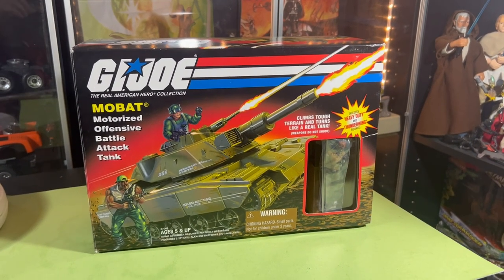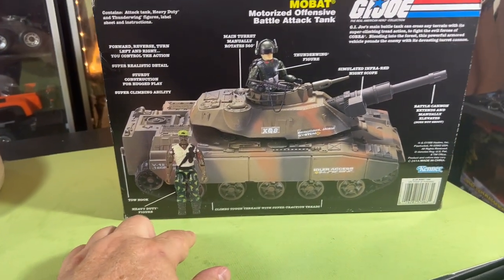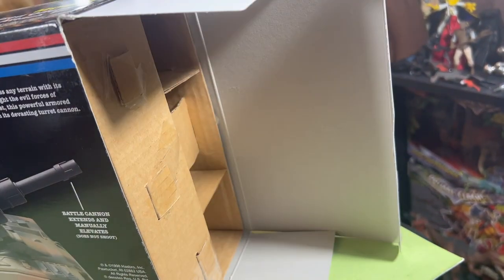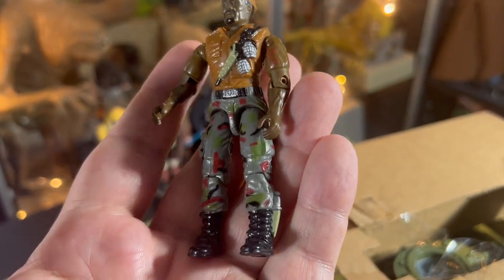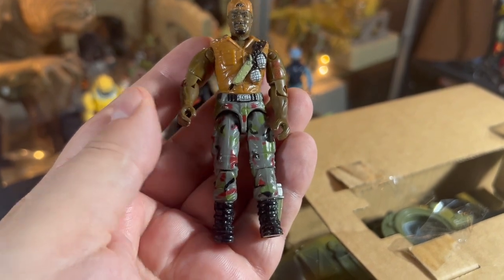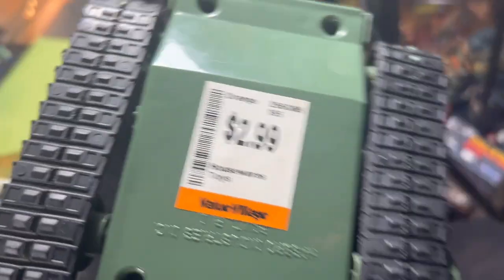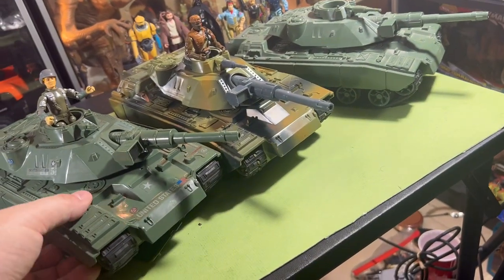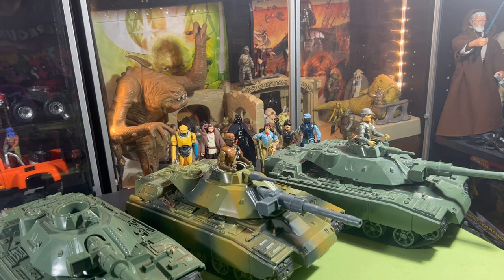MOBAT GI Joe Tank 1998 Action Vehicle with Heavy Duty Figure Unboxing and Spotlight Review